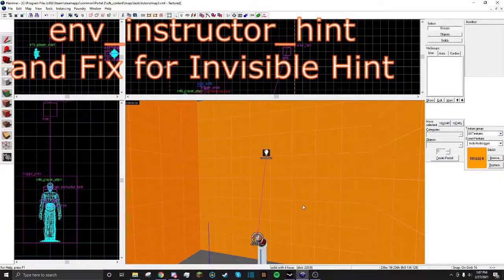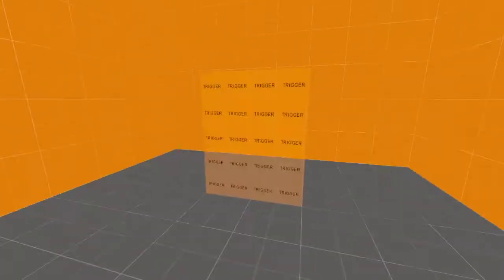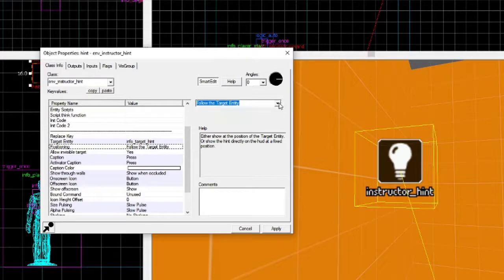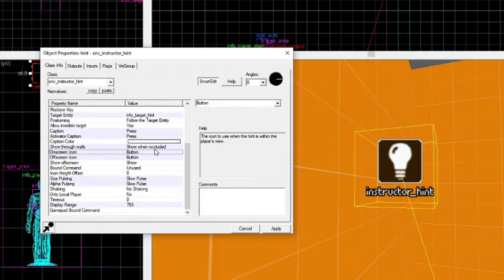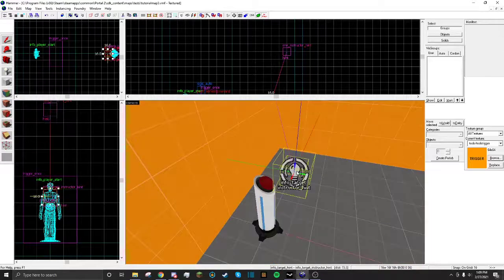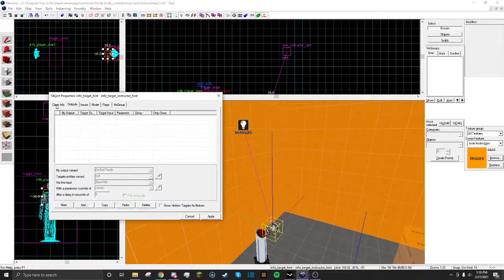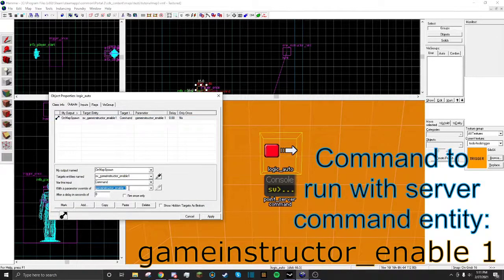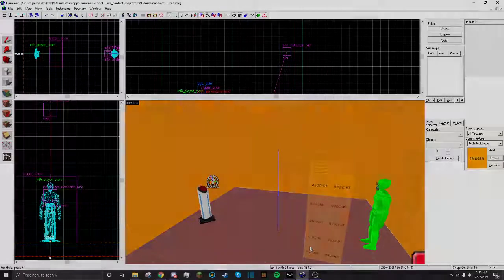Hammer env_instructor_hint Tutorial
Another short tutorial telling you how to use env_instructor_hint and how to fix an issue in game where it doesn't appear whatsoever.

Command to Run in point_servercommand:
gameinstructor_enable 1